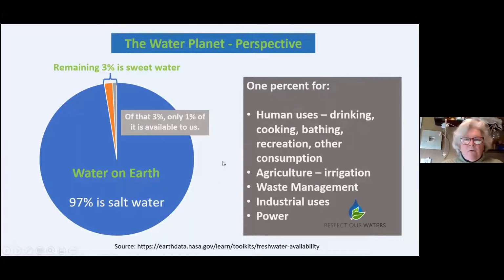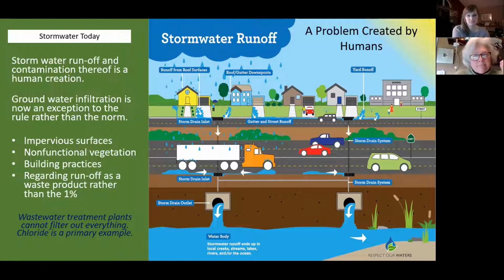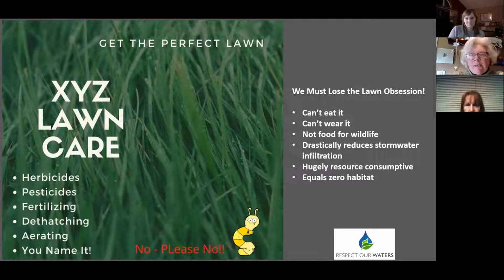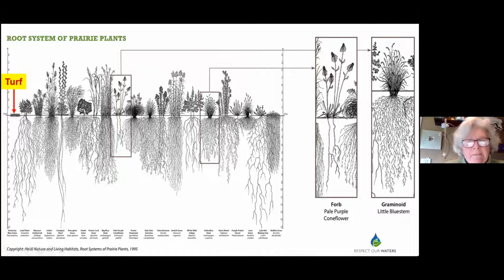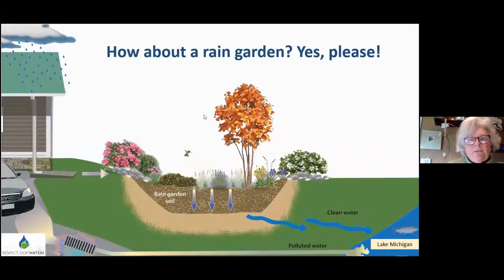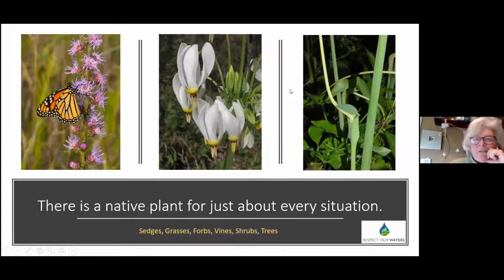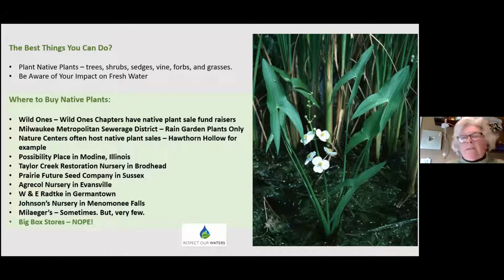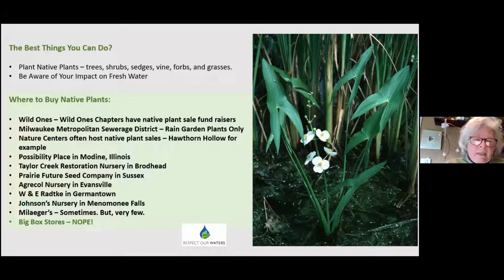Rain Garden Landscaping for Stormwater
Stormwater IS our water. It is long past time to cease treating it as a waste product! In this session, you will learn about stormwater runoff gardening and how to build your own rain garden! Meet the native plants that thrive in episodically wet conditions, and learn ways to design and build a rain garden on your own property.